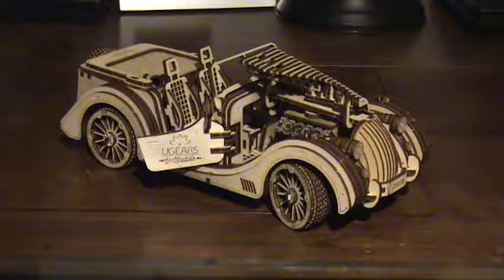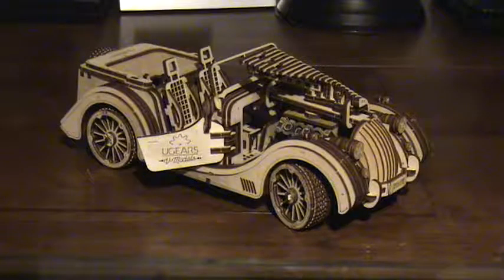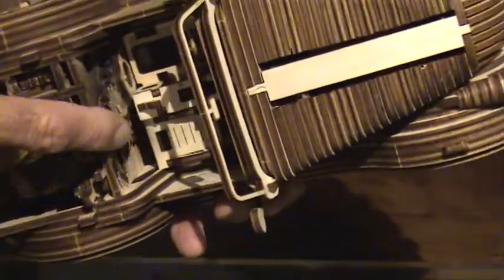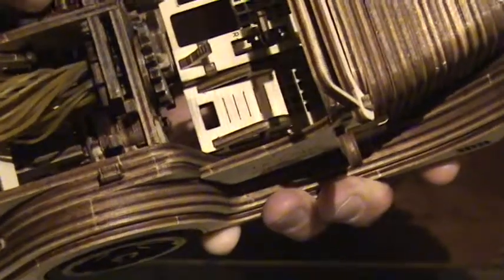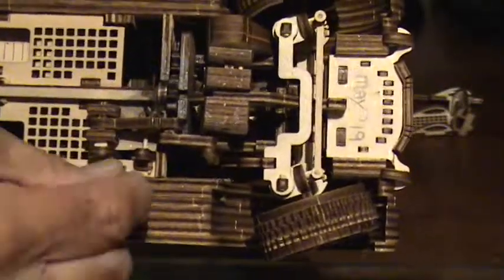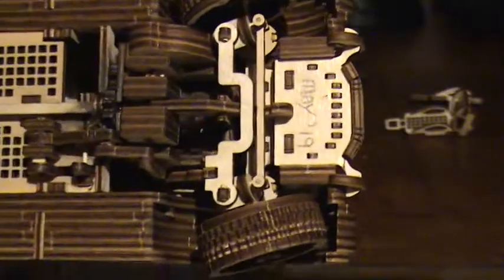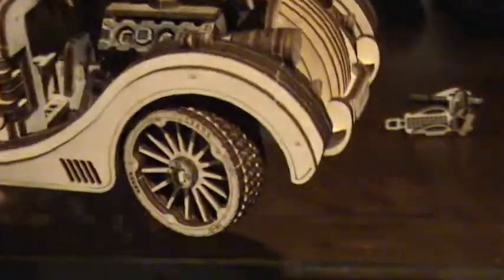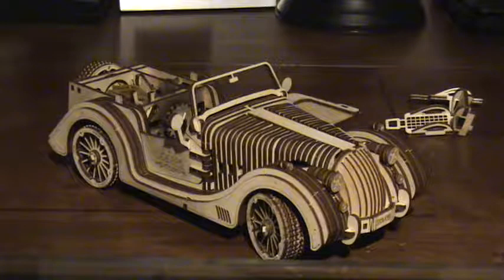UGears Roadster Tips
My experience with building this model, and things I learned to make it successful!